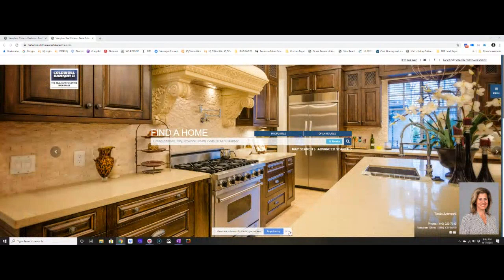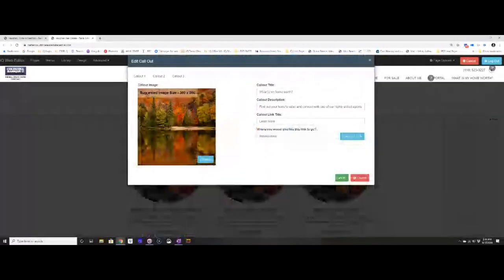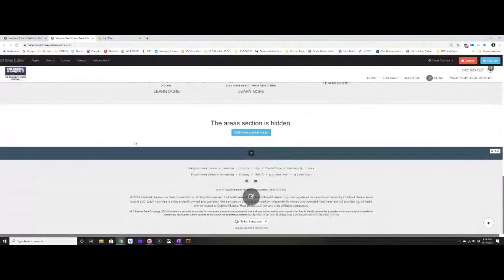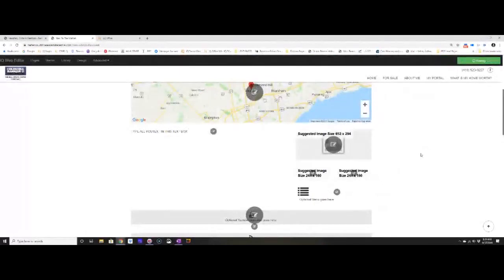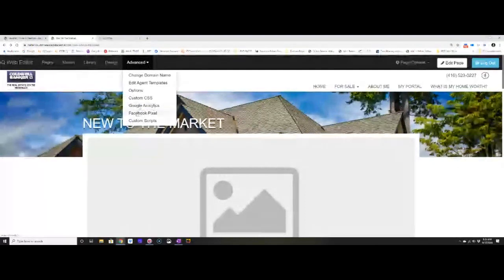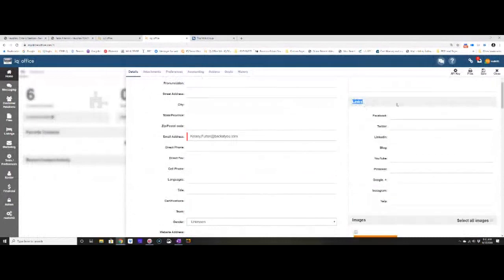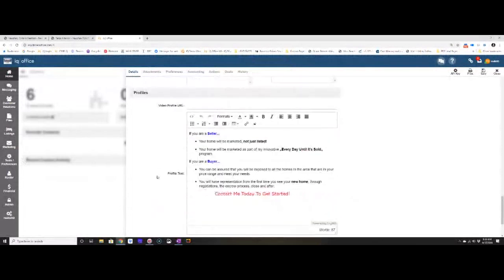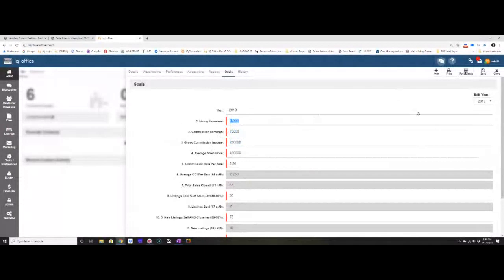CB Centre Training Website Editing